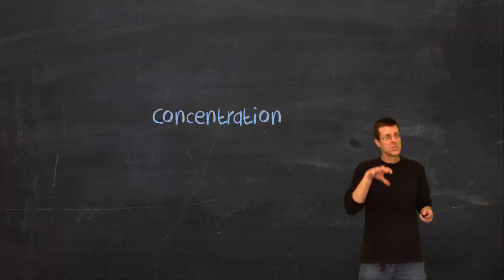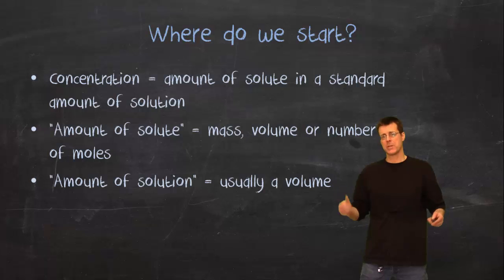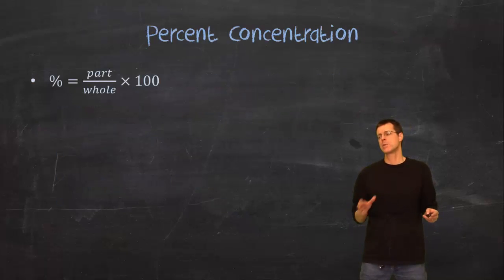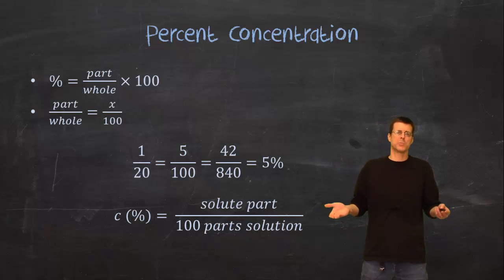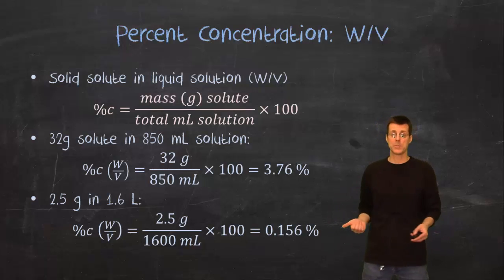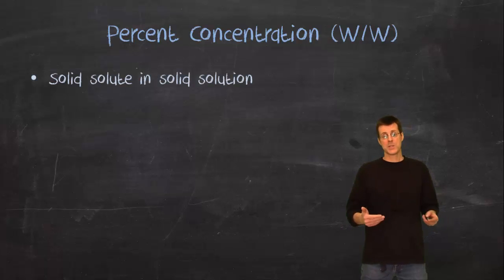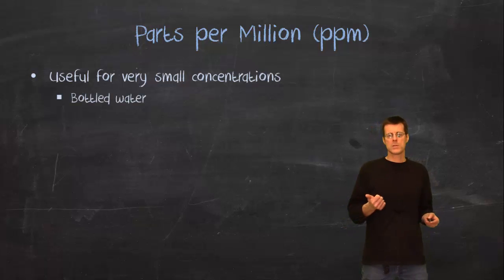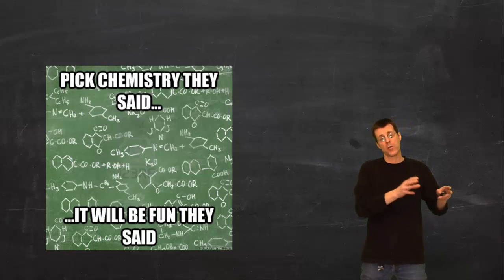Percent and PPM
Percent and PPM Concentrations